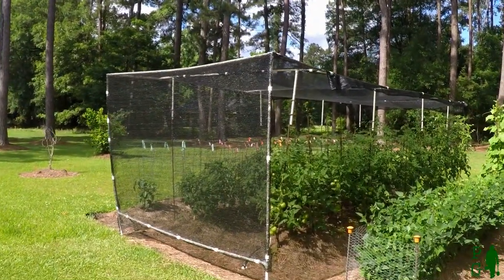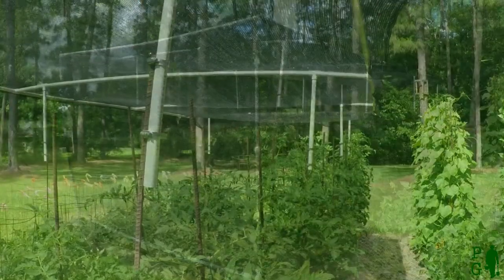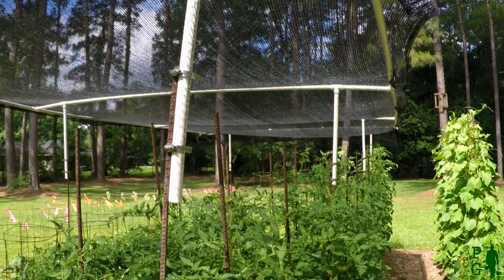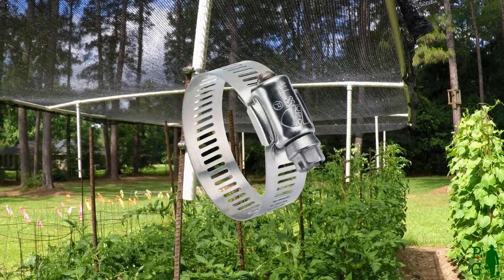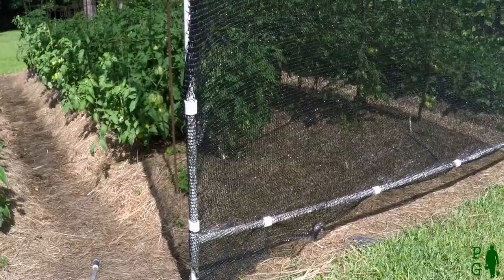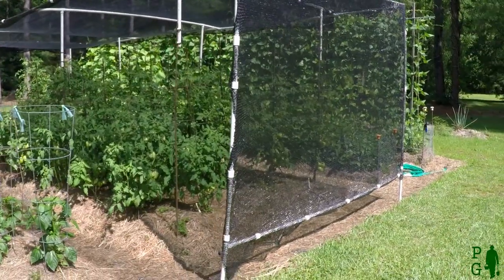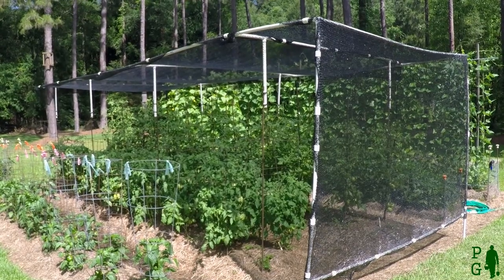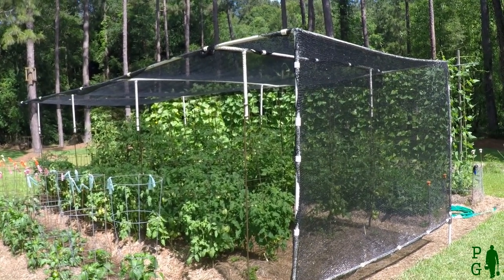13 - Shade Cloth Over the Tomatoes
In this episode, I discuss the shade cloth installed over my tomato plants in the garden.